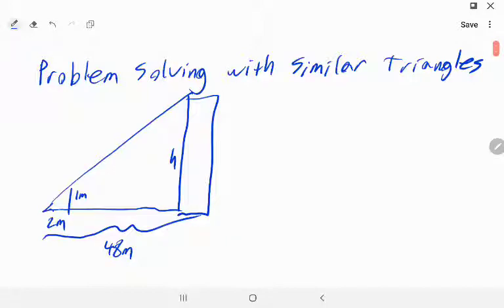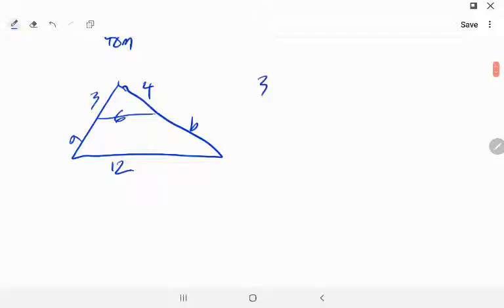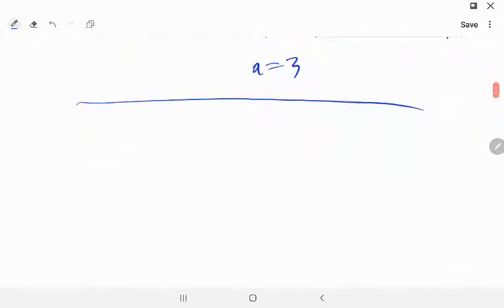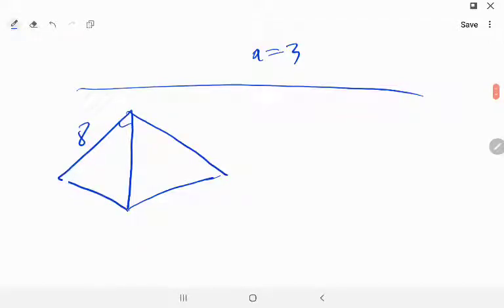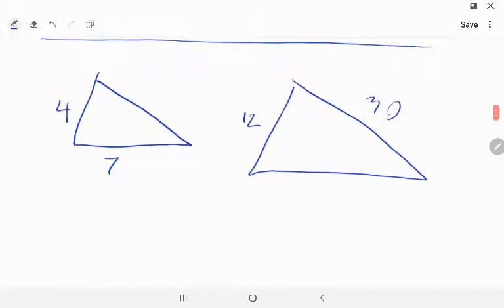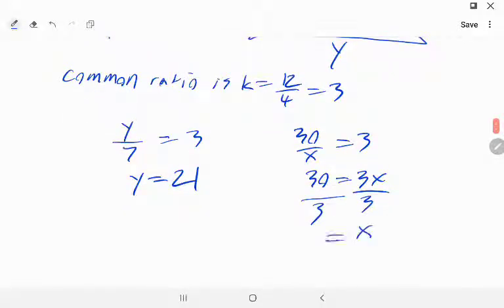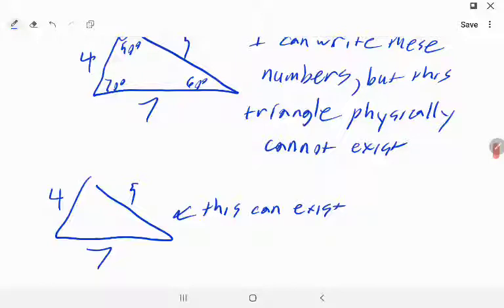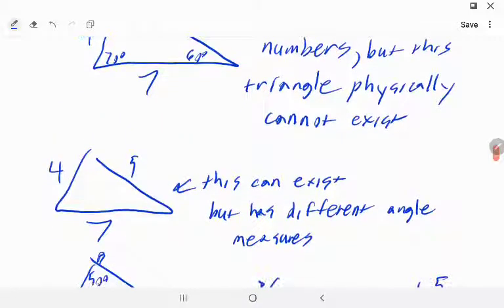Math 107 5 4 Similar Triangles part 3